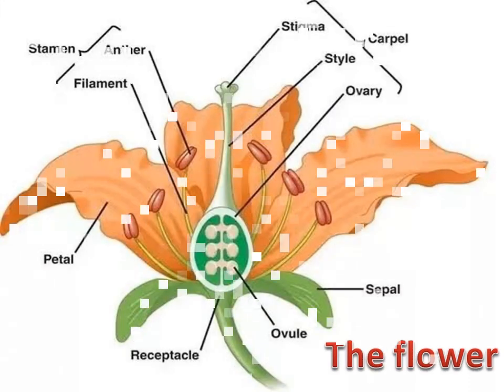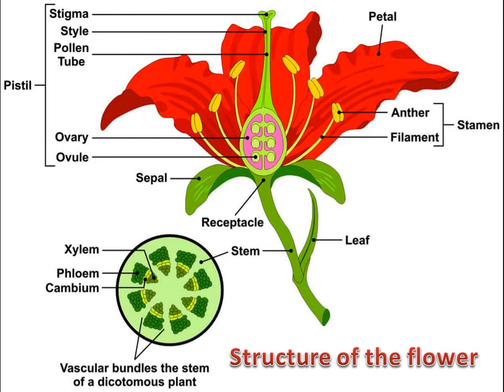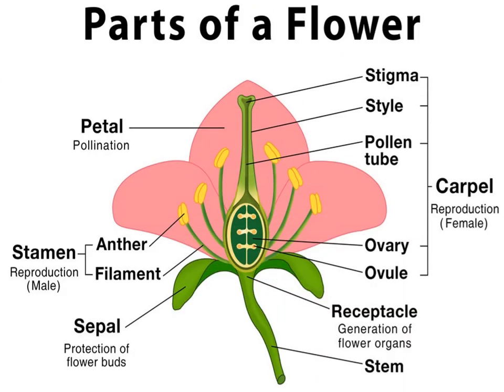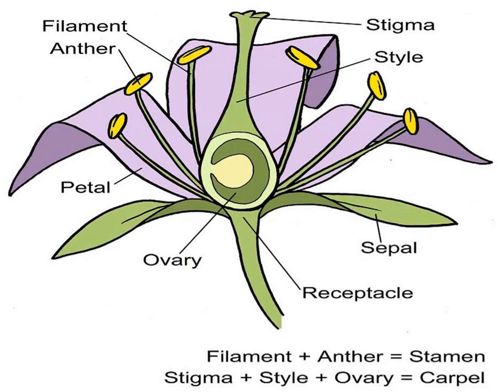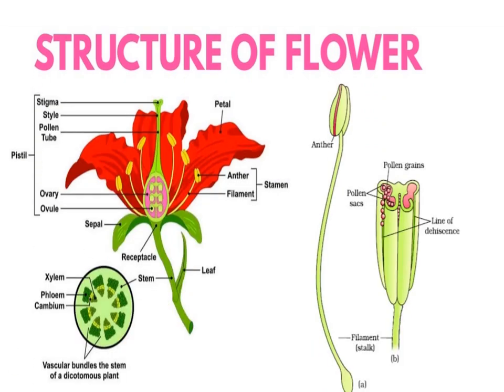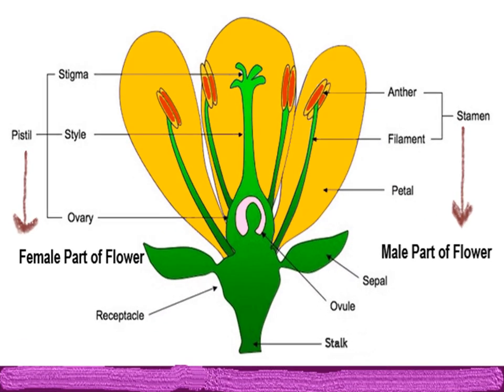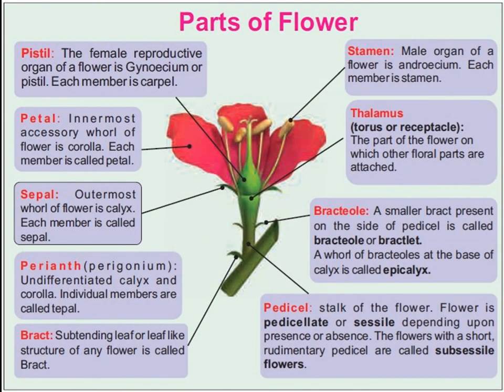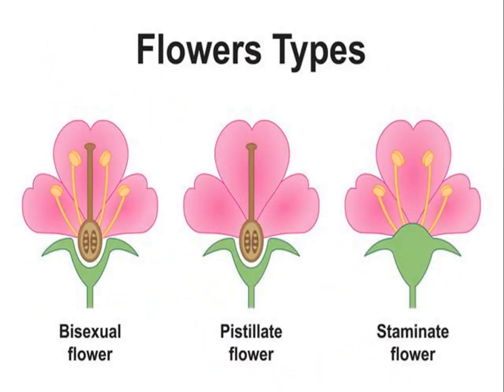Typical flower structure, Types of reproduction in plants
The flower is the organ of sexual reproduction in flowering plants, It is a short stem whose leaves are modified to form reproductive organs which in turn form seeds inside fruits, The flower arises from a floral bud that emerges from the axle of a leaf called a bract, the Bract is the green leaf, where the floral bud emerges from its axle and developed into a flower, The axle may carry some flowers which are known as an inflorescence, an inflorescence is a group of flowers carried on the same axle.

The flower has a thin pedicle that ends in a swollen part that carries the floral leaves in four different floral whorls, The receptacle is the swollen part upon the flower pedicle, on which the floral leaves exist, The calyx is the first whorl of the floral leaves, It consists of a group of green leaves, and each leaf is called the "sepal", The calyx protects the inner parts of the flower especially before blooming.

Corolla is the second whorl of the floral leaves, It follows the calyx, It consists of a group of bright-colored scented leaves, and each leaf is called a "petal", Corolla protects the reproductive organs, It attracts insects to the flower, which helps in the reproduction process.

The androecium is the third whorl of the floral leaves, It follows the corolla, It is the male reproductive organ of the flower, Its leaves are known as "stamens", the stamen consists of the fine filament that ends in the anther, the anther is divided into two chambers containing pollen grains, Androecium produces pollen grains (inside the pollen chamber).

Gynoecium is the female reproductive organ of the flower, It is the fourth whorl of the floral leaves, Its leaves are known as "carpels" which resemble a flask in shape, Each carpel consists of a swollen part called the ovary, ovary is connected with a tube called the style, which ends in an opening called the stigma, Gynoecium produces ovules (inside the ovary).

You can read the article about: Types of reproduction in plants, Typical flowers, Structure & sex of flower

You can read the article about What is the structure of the typical flower?

 You can read about the Reproduction in flowering plants, Structure & functions of the flower

You can read the article about Asexual & sexual reproduction in plants, Pollination & Stages of fertilization process in plants

You can read the article about Pollination, Fertilization, Seed and Fruit formation in flowering plants

You can read the article about transportation in plant, Structure & role of the plant stem in the process of transportation

You can read the article about Autotrophic Nutrition in green plants, Mechanism of water & minerals absorption